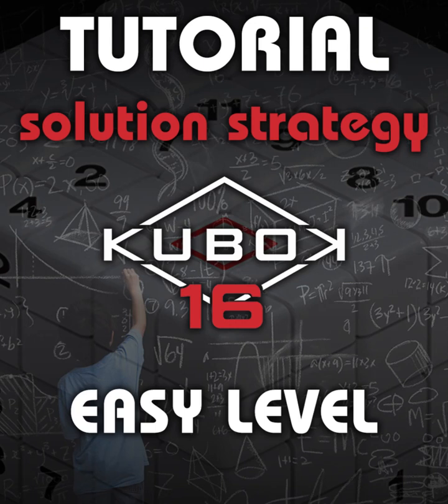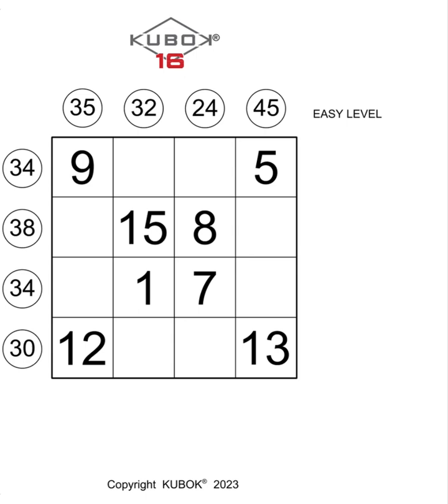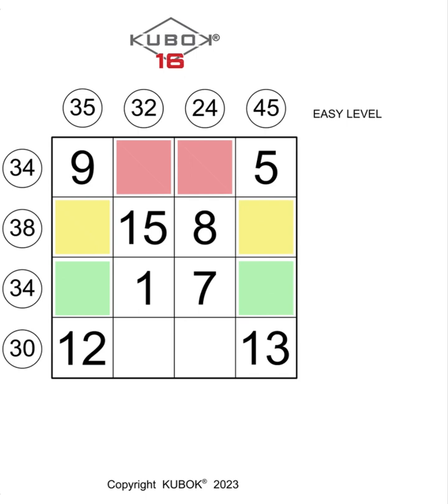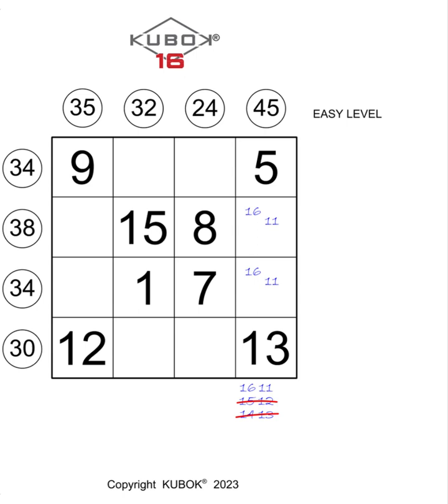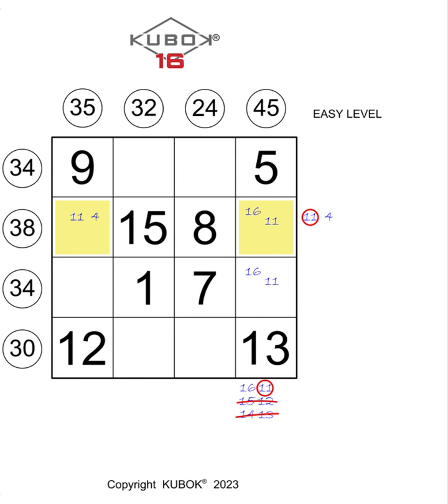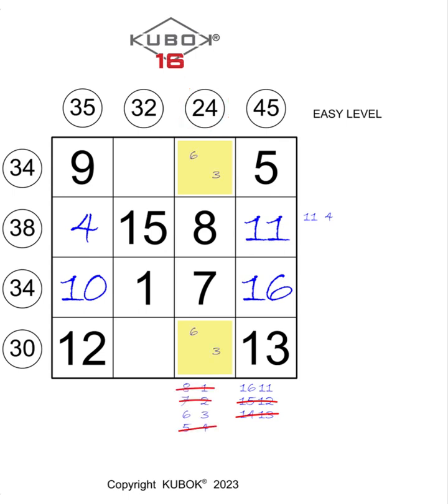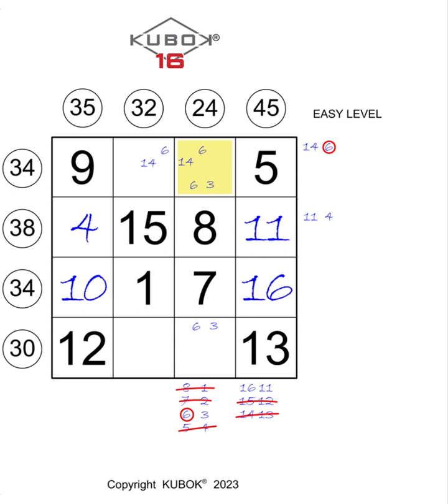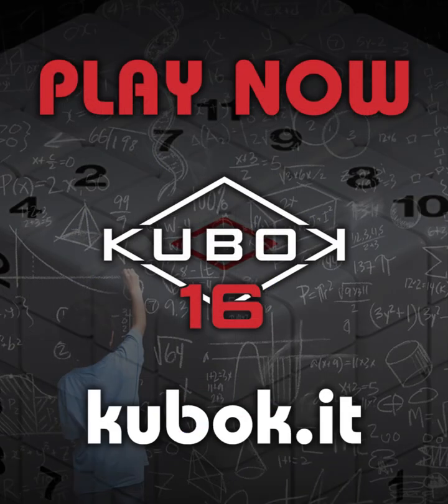TUTORIAL KUBOK 16 - SOLUTION STRATEGY - EASY LEVEL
Kubok 16 is a game that is gaining ground both in US newspapers and online on various digital platforms.
The following is a brief description of the solving strategie useful, in particular, for the easy version of the game.

We know that the numbers imprinted in the small circles outside the rows and columns represent the sum of the 4 numbers belonging to each row and each column;
To reach the solution of the game more quickly, however, it is good to note that the numbers printed in the circles can vary between a minimum of 10 and a maximum of 58, in fact 10 is the sum of the first 4 numbers of the series 1-16, or 1+2+3+4, while 58 is the sum of the last 4 numbers of the series 1-16, i.e. 13+14+15+16, but what is important to know is that the number of combinations of the 4 numbers whose sum is close at the extreme numbers 10 and 58 it is very low.
Similarly, a number in the circle near 34 represents the sum of many combinations of numbers such as: 1+2+15+16, 3+4+13+14, 5+6+11+12, 7+8+9+10 and many more.
Therefore, at the beginning of the game, it is advisable to focus attention on rows and columns whose sum is very low or very high.

In the case of KUBOK 16 easy, the game layout always has 2 numbers in each row and column, therefore it is necessary to find the other 2 missing numbers.

We see that almost all of the numbers in the circles are very close to the middle number 34 except the number 45 which represents the sum of the 4 numbers of the fourth column of which only 5 and 13 are known. So let's try to identify the two numbers to write in the two yellow boxes.

By subtracting the numbers 5 and 13 from the total of 45, the number 27 remains, and it is the sum of the two numbers that we will write in the two empty boxes of the fourth column and which can be formed by 16+11, 15+12 and 14+13; but by carefully observing the game scheme we notice that the numbers 15, 12 and 13 are already present in the initial game scheme, therefore the 2 missing numbers can only be the numbers 11 and 16, but we do not yet know their precise position therefore, in now, we can write them down in the two empty boxes of the fourth column.

To figure out where to write the numbers 11 and 16 we need to look for the numbers of the second or third line but let's start from the second. The sum of the 4 numbers in the second line gives 38 as a result, therefore by subtracting the numbers 15 and 8 we have that the sum of the 2 missing numbers is 15 and the only pair of numbers available for this result is only and exclusively 11+4 which we will write on the right of the second line.
Only the number 11 can go to the intersection between the fourth column and the second line, in fact 11 is included both in the two numbers sought in the fourth column and in the two numbers in the second line.

At this point we can write the number 4 in the second line and the number 16 in the fourth column and then easily find the missing fourth number at the intersection between the first column and the third line.

Now having to search for the still missing numbers, it is advisable to start from the column whose total is 24 since, among the numbers present among those circled, 24 is the one furthest from the average number 34.

The sum of the pair of missing numbers must be equal to 9 which can be obtained with 8+1, but the 8 is already there, 7+2 but the 7 is also already present, 6+3 or 5+4, but also the 5 and the 4 are already present, therefore only the pair 6+3 remains, which we will note in the two relevant boxes.

Now to understand if 3 or 6 should be written in the first line, we can subtract 9 and 5 from 34, therefore the sum of the 2 missing numbers of the first line must be equal to 20, but we note immediately that between the two numbers 3 and 6 the number 3 must be excluded as to obtain the sum of 20 the 3 should be added to 17, but this is not possible because the numbers to be inserted must be between 1 and 16.
Furthermore, as we have already seen, the number that can be inserted at the intersection between the first line and the third column must be included in each of the two pairs of numbers and this number is the 6 present in the pair of numbers of the first line: 14+6 and of the third column: 6+3.

At this point it is easy to find the position of the last missing number placed at the intersection between the second column and the fourth line, therefore we will write the number 2 in the empty box.
In addition, the number 2 is also the only number between 1 and 16 still missing.

Thanks from the editorial staff of the game and to all the lovers of our games and to those who are only approaching now.